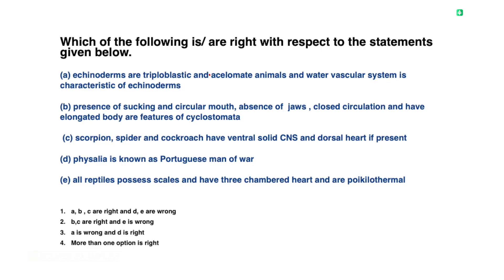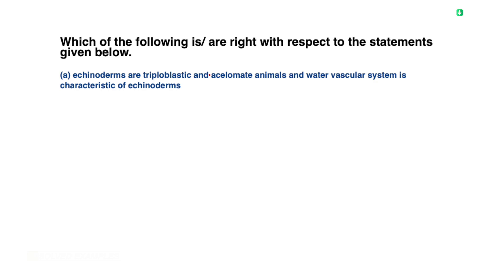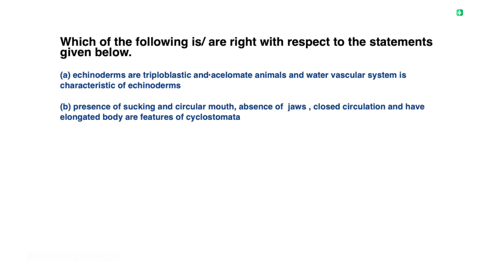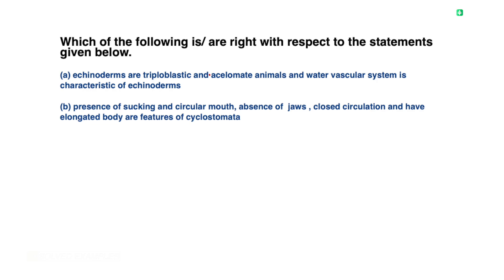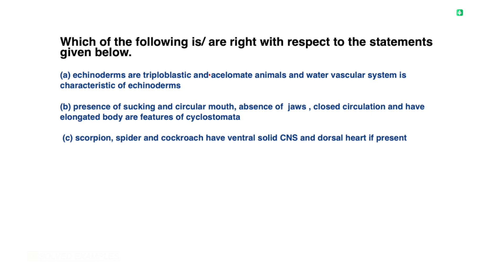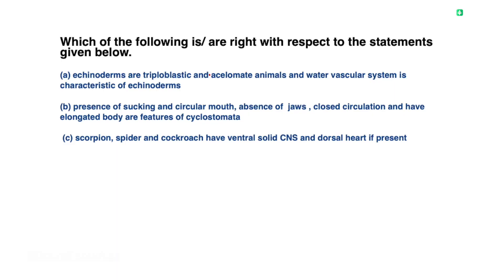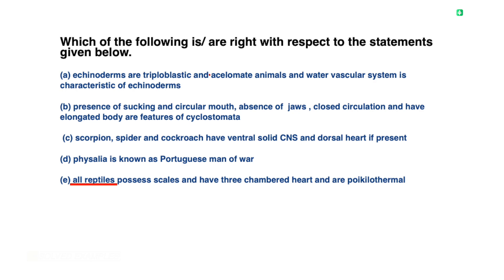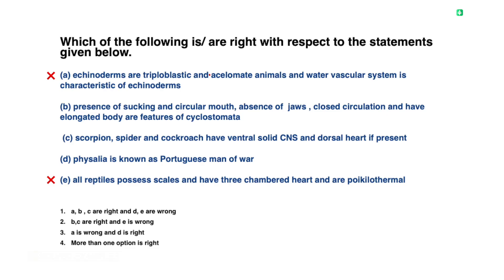Killer Questions In Zoology | Unsolved Examples | Xylem NEET